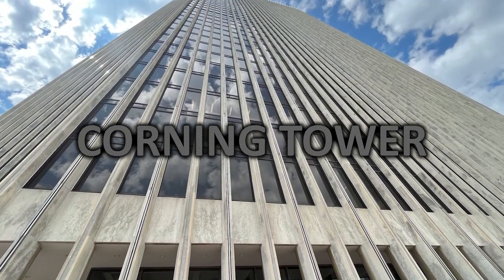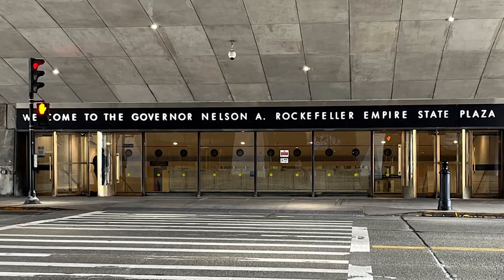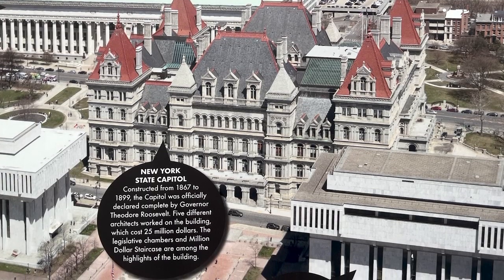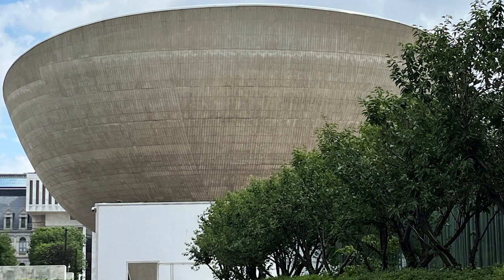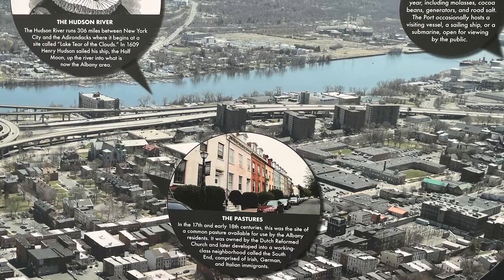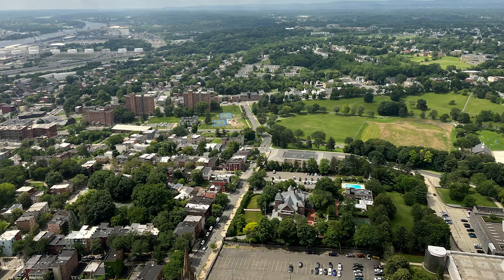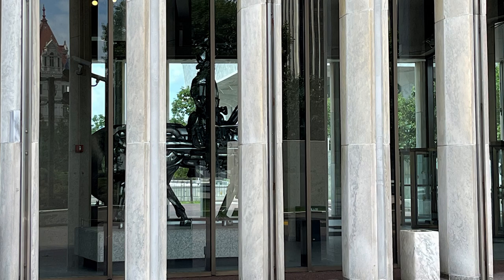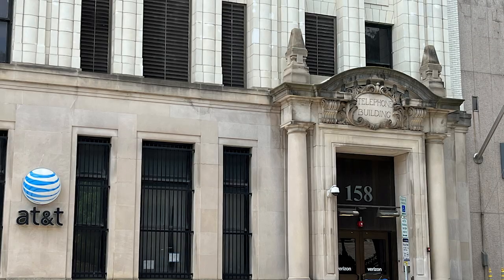Reach a Bird’s Eye View of Albany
Reach a Bird’s Eye view of Albany! Let’s ride the elevator to the 42nd floor observation deck of the Corning Tower. Join us on an exciting tour of Albany's tallest building, as we explore the breathtaking Observation Deck! Located in the heart of New York's capital, the CorningTower stands at an impressive 589 feet and offers stunning panoramic views of the city and beyond.
In this video, we will take you inside the ObservationDeck showcasing its unique features, historical significance of the surrounding buildings like the state capitol, and the incredible sights that await you from the top.
Whether you're a local resident or a first-time visitor, this observation deck provides a unique perspective of the CapitalRegion Experience the beauty of the Hudson River and the Empire State Plaza like never before. It’s free and the views are stupendous—you won’t want to miss this video.

My videos are designed to give you great ideas on what to see while on vacation also to make history and geography rewarding and exciting for everyone! I would appreciate if you would share my videos with your friends, family, and co-workers.

Watch all my other videos on fun places to go. Please share the ones that you like on your social media! If you like architecture, I have an Architecture Playlist that you can binge watch at Unclassic Road Trip on YouTube.

Chapters:
0:00 Discover Albany
1:47 Elevator to Observation Deck
2:17 Buildings at Empire Plaza
4:28 History Out the Windows
7:32 A Few More Spots